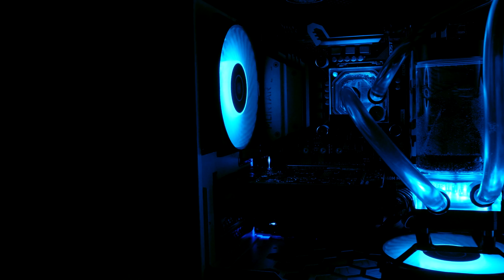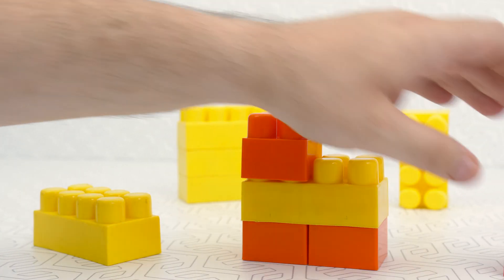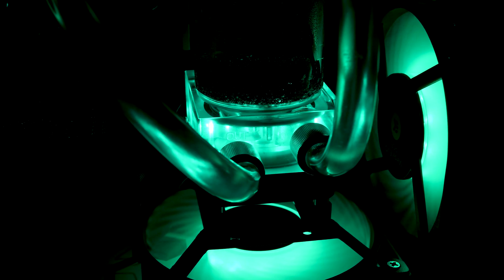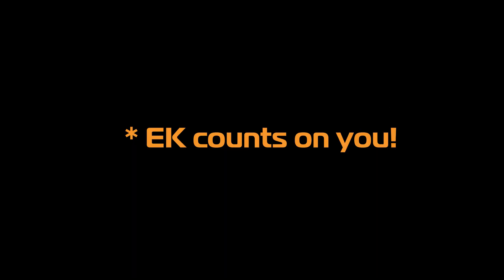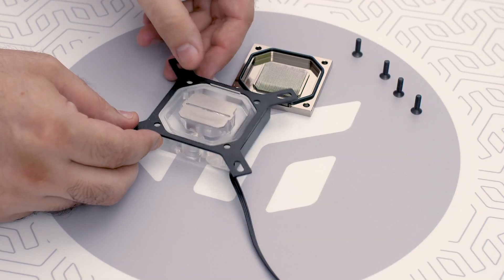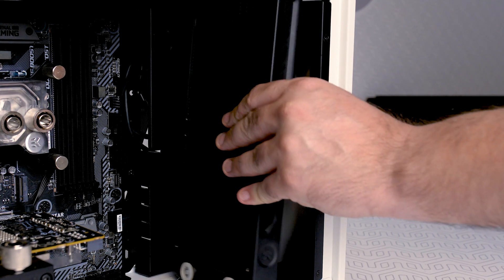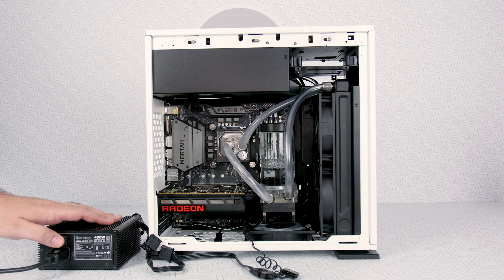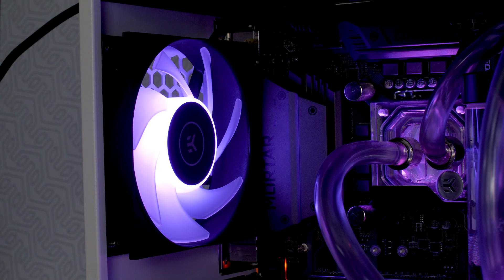Anyone Can Do It with EK!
Hello everyone and welcome to EK’s video tutorials that will guide you through the installation process of EK-KITs! We've prepared 11 tutorials that are covering all the basics and giving you some additional tips to help you achieve the vision of your first custom liquid cooling loop.

All you have to do in order to start is choose the tutorial you need from the links listed below. Because anyone can do it with EK!

The water cooling systems that you can see in these videos are part of the EK Classic Product Line, characterized by minimalistic and clean design, and of course, class-leading performance.
But… Less talk, more cooling!